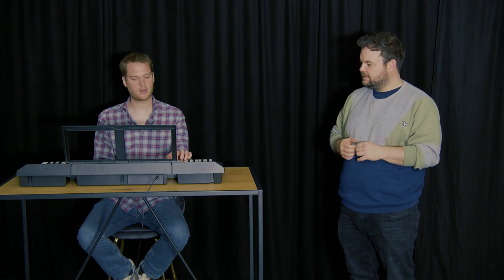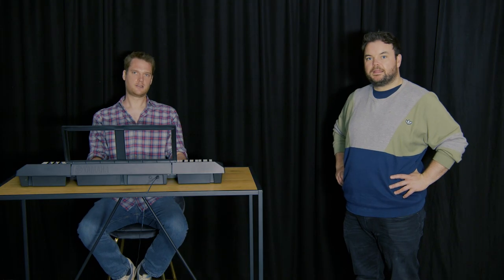LetLloydSing at Wembley Episode 3. Singing lesson (ish), Peter Crouch (ish) & actual Wembley! (ish)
Hello! So, me and Turtle Canyon Media have made a little series where I try and get the job of singing the English National Anthem at Wembley during the Euros. Here's episode 3, where i'm not going to lie, we hit a stumbling block... BUT IT IS NOT OVER...

Please do share online and let's try and make this happen... I don't want paying, I just want England to win the Euros (with me singing on the pitch).

Thanks to Turtle Canyon Media Simon Whiteley & Peter Crouch (lol).